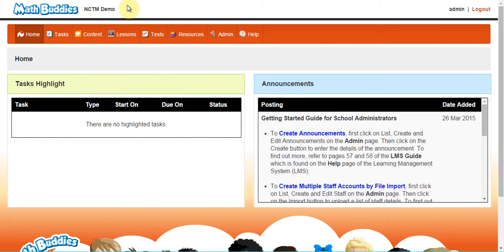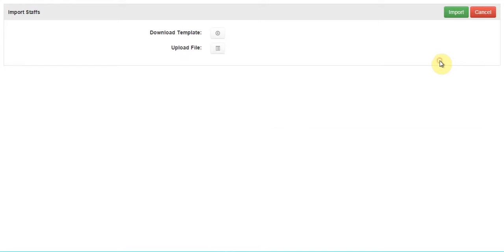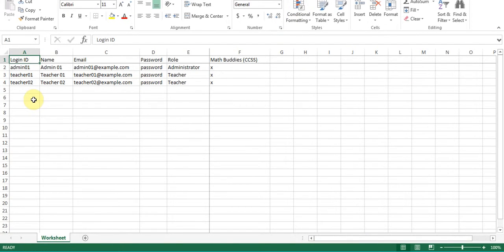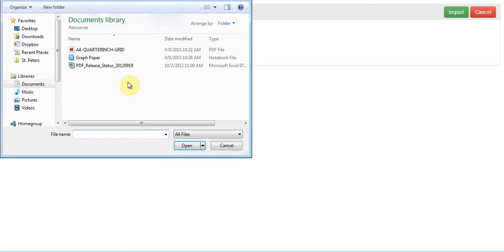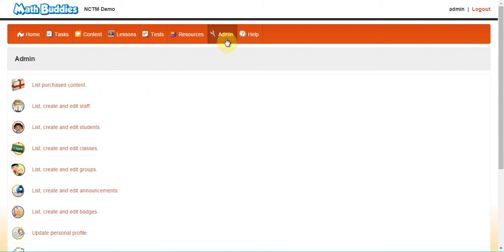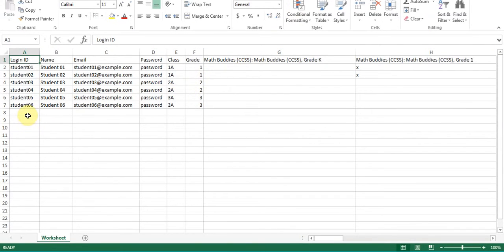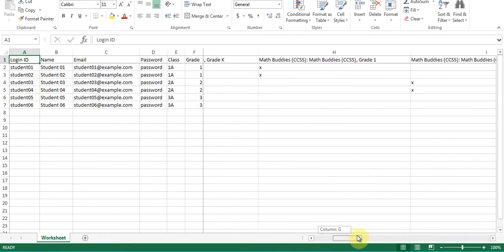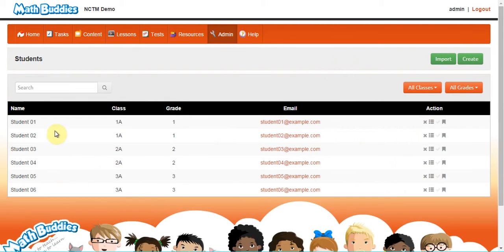Math Buddies Admin Upload Staff and Students